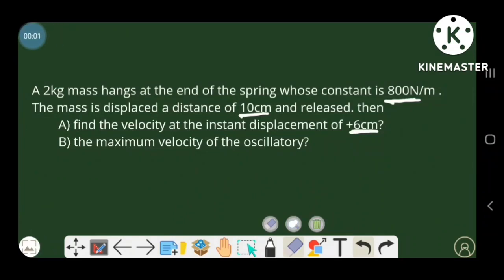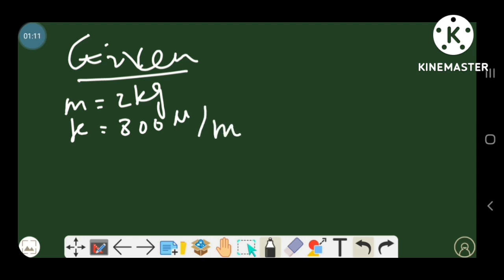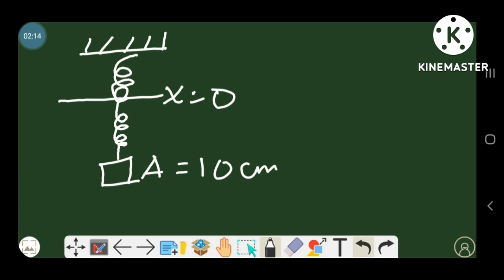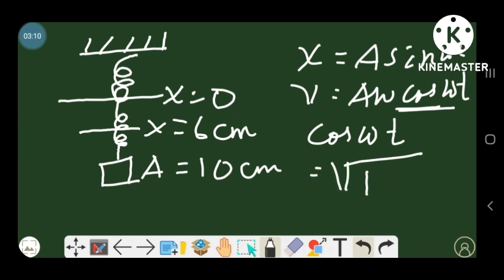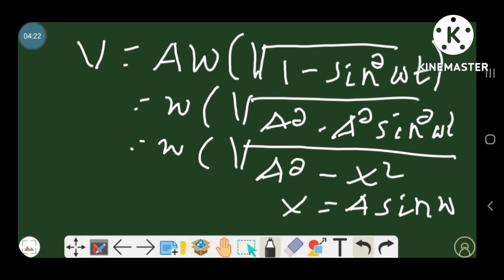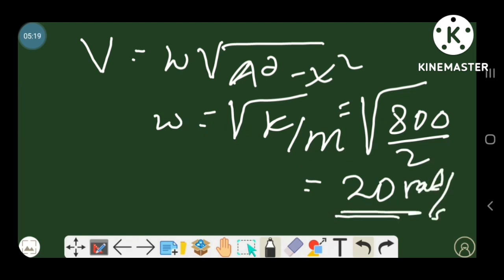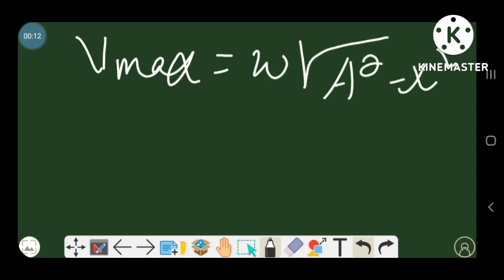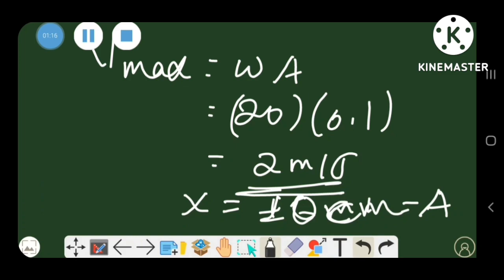Simple harmonic motion part III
simple harmonic motion example,simple harmonic motion,velocity of simple harmonic motion,shm example,oscillation,example,spring stiffness constant,period,maximum velocity,physics lectures,oscillator,frequency